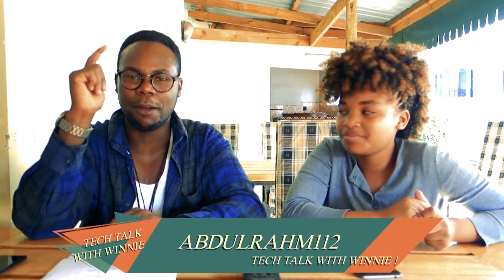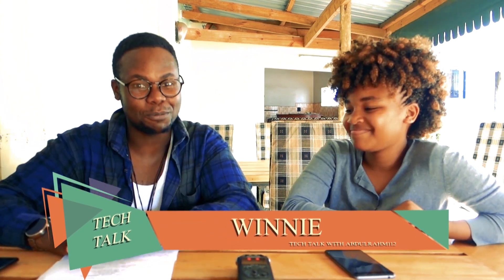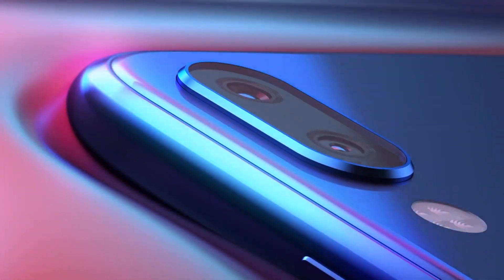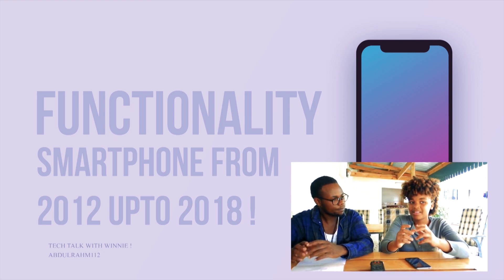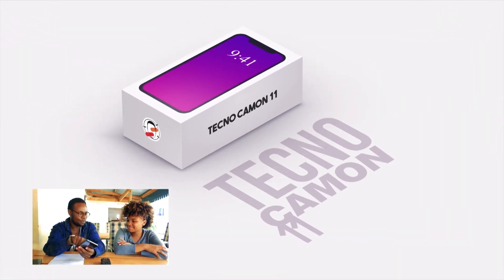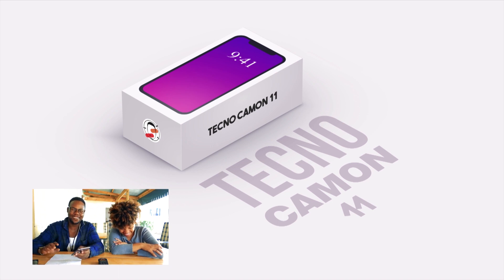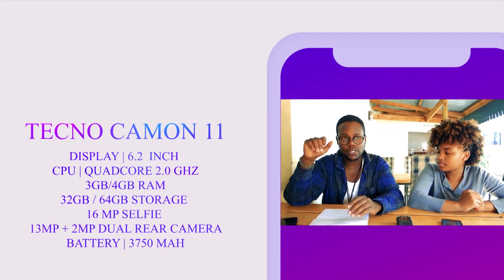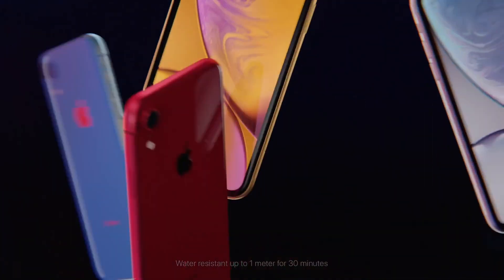Tech Talk With Winnie !